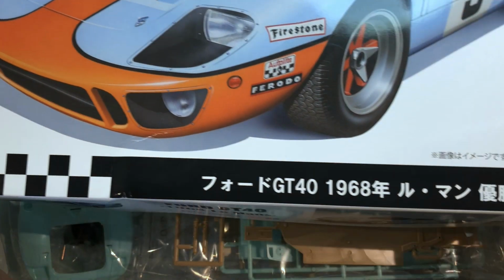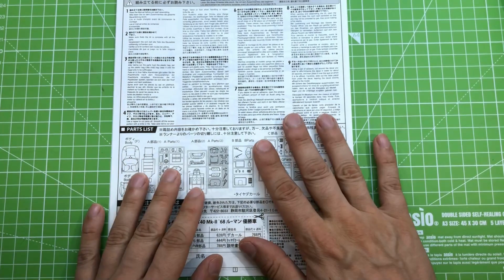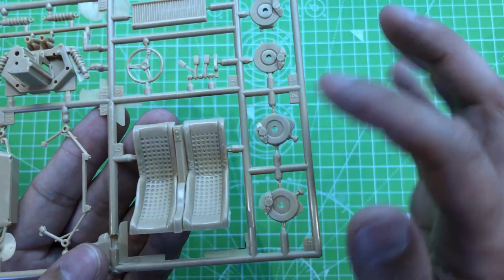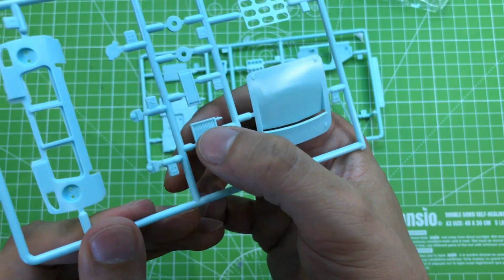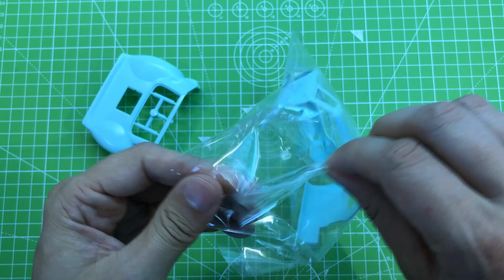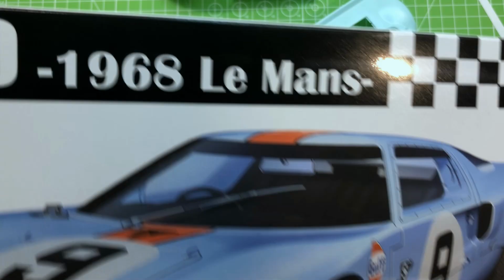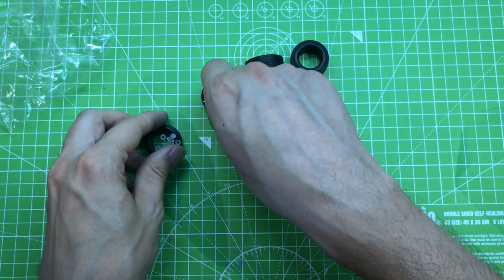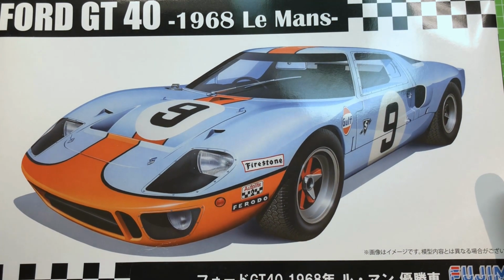Fujimi Ford GT40 MK I 1968 1/24 kit review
Unboxing Review of the iconic Ford GT 40 Le Mans winner of 1968 made by Fujimi Nr. 126050